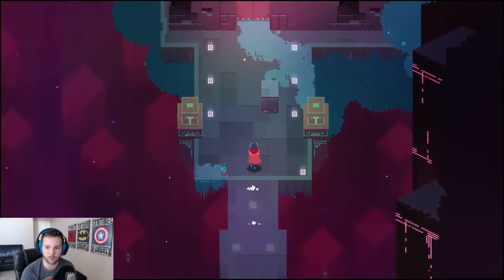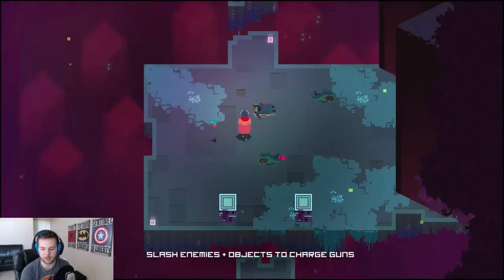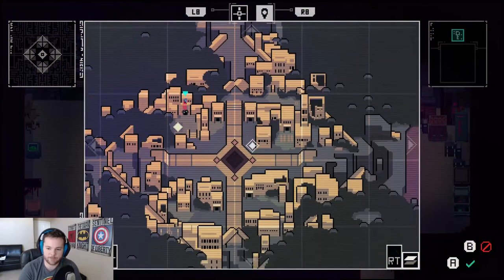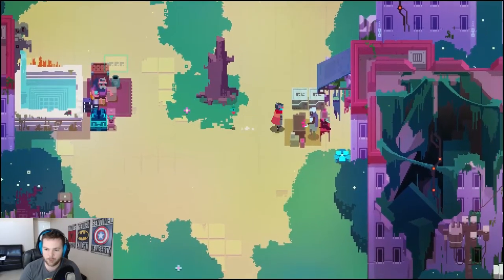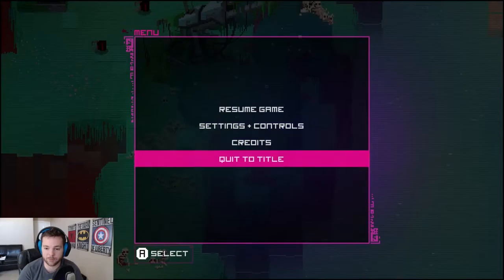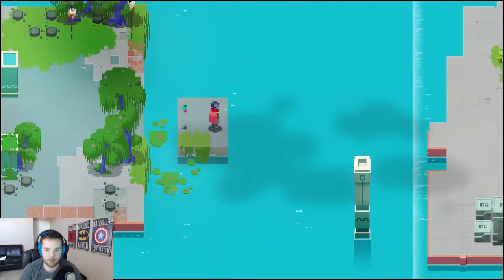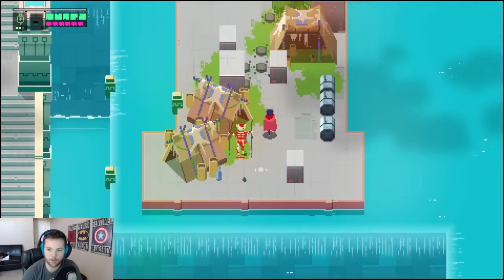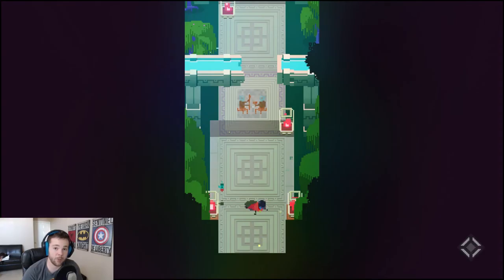Ronny Plays Hyper Light Drifter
Watch me drift through this game like I drift through life.